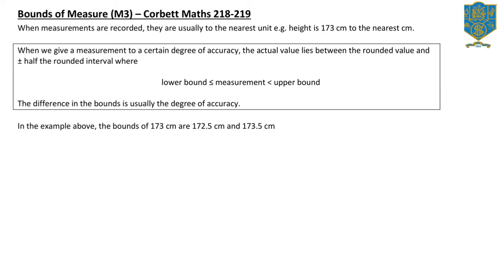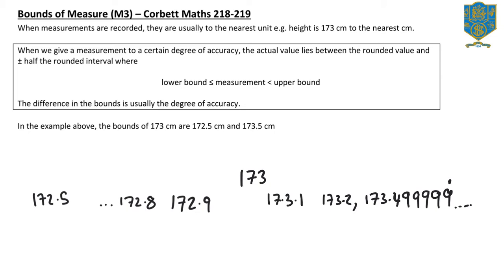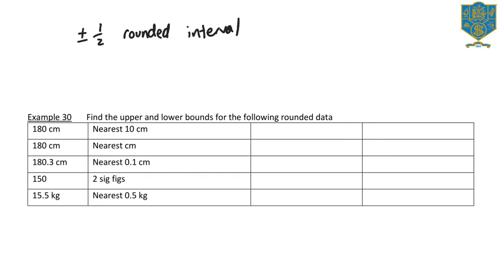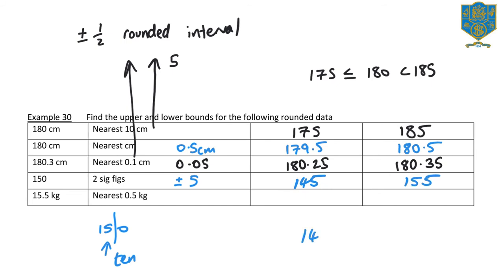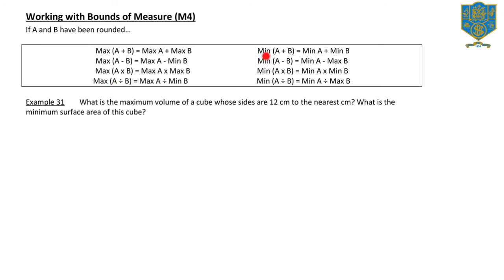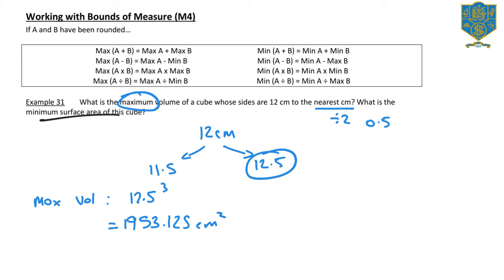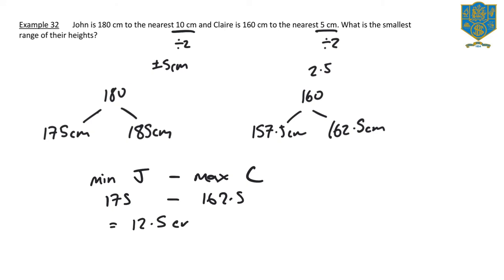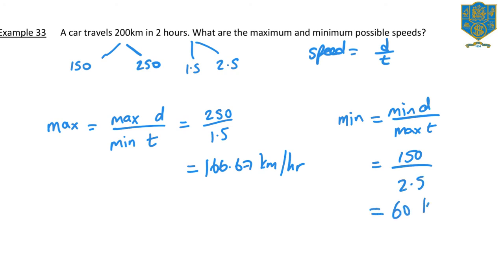M4 1.5 Bounds of measure